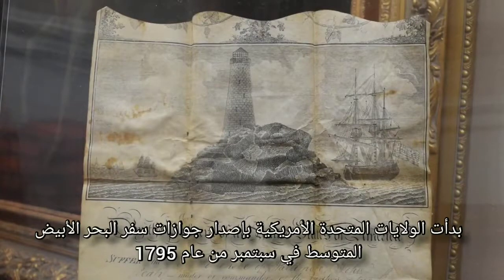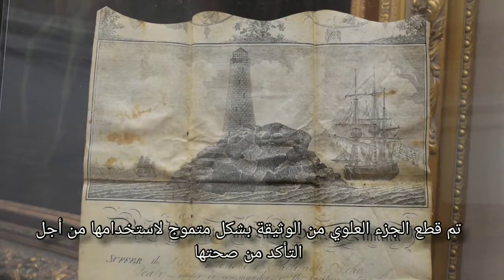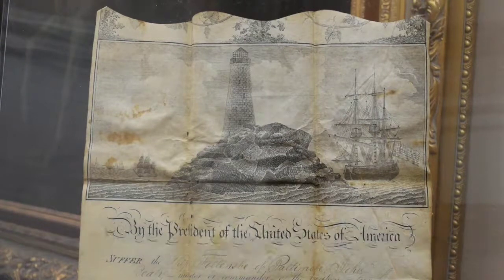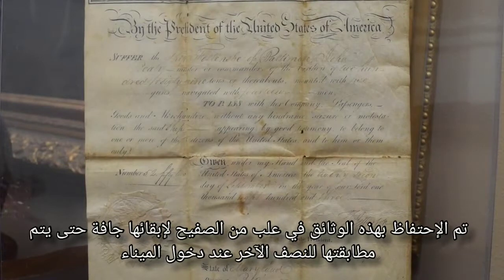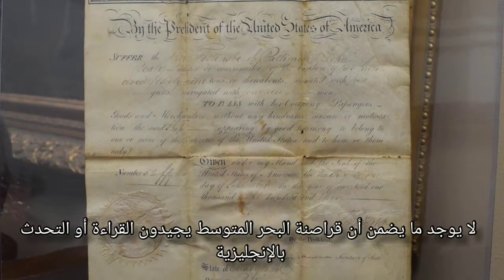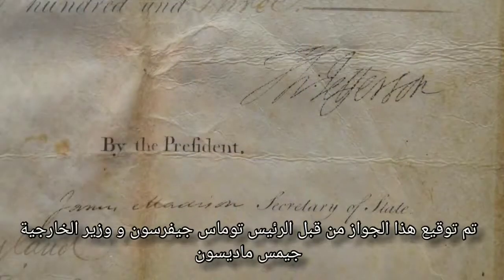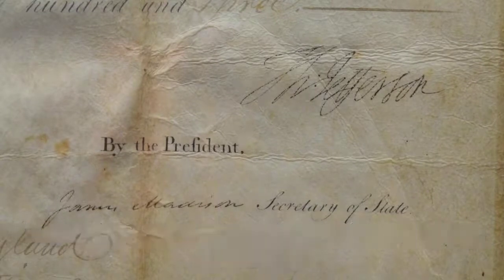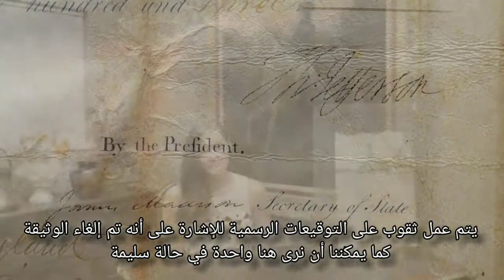relations algéro-américaines 1795 🇩🇿🇺🇲 العلاقات الجزائرية الأمريكية عام 1795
أمريكية تتحدث عن جواز السفر الأمريكي من أجل العبور البحر الأبيض المتوسط بحماية الجزائر في عهد العتماني.

une Américaine évoque l'histoire du passeport américain qui autorise les flottes américaines de traverser la mer Méditerranée sous la protection de l'algérie durant le règne de l'Empire ottoman.